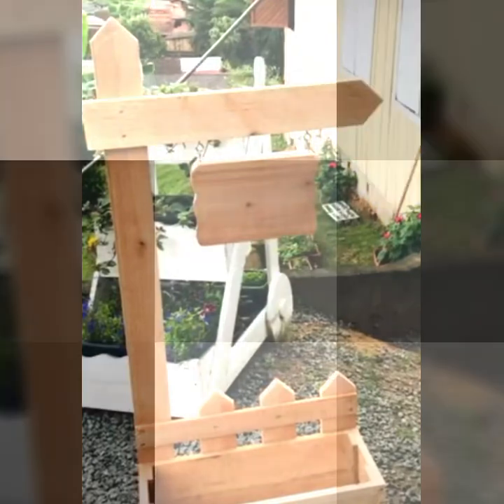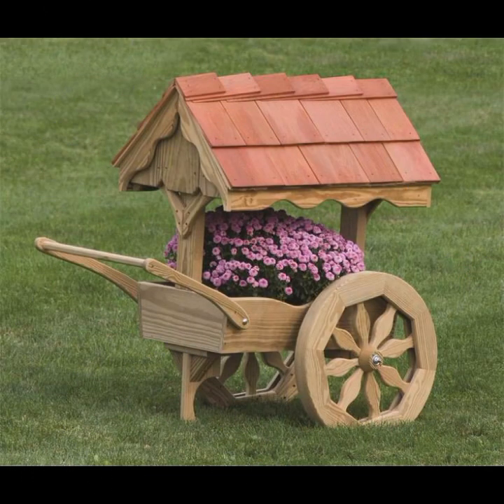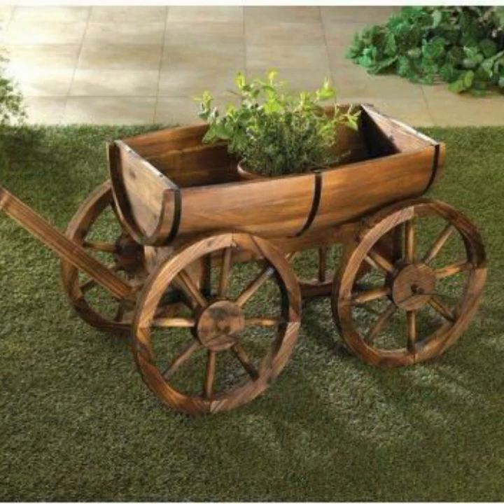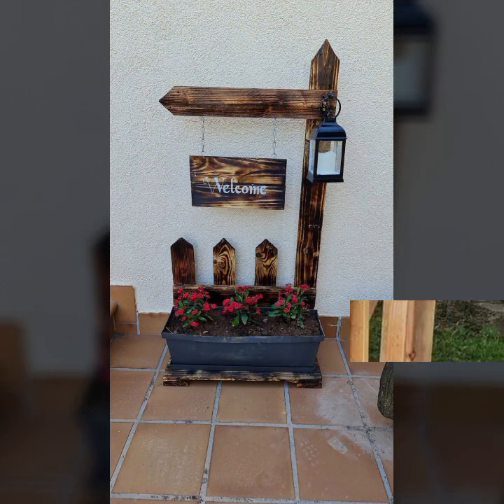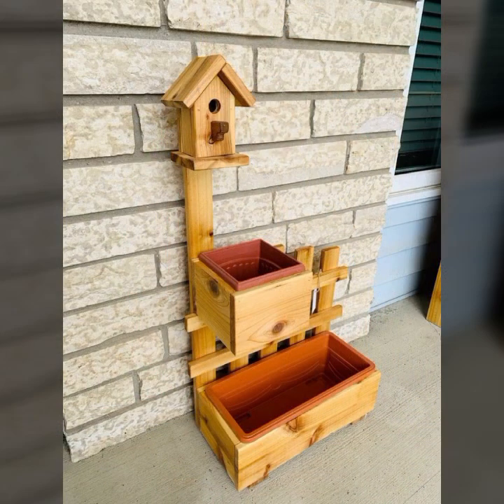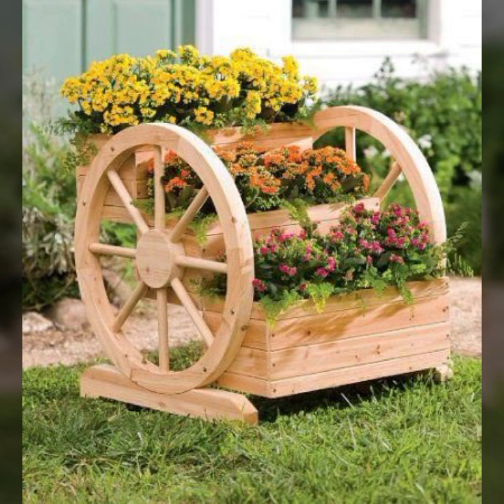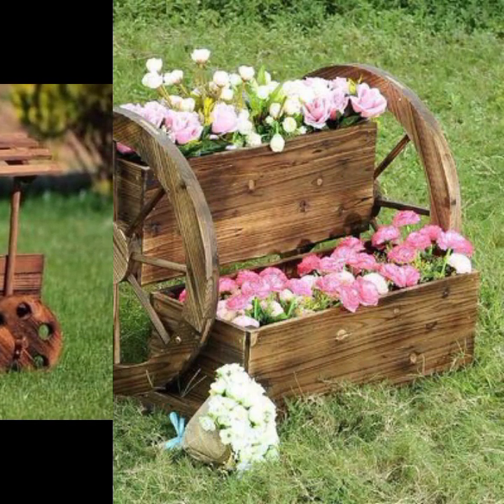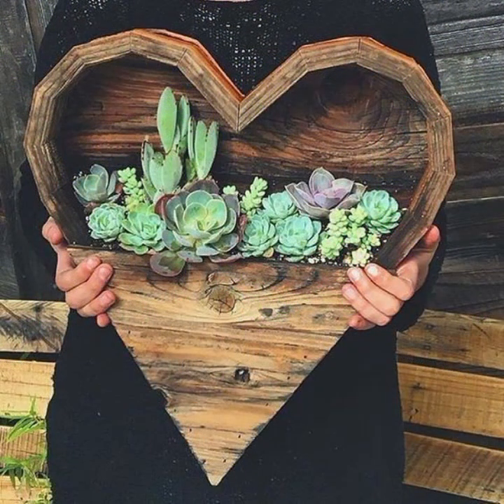TOP 50 ATTRACTIVE BEAUTIFUL EASY TO MAKE HANDWORK WOOD WORKING IDEAS WOODEN GARDEN DECOR IDEA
### Top 50 Attractive and Beautiful Easy-to-Make Handwork Woodworking Ideas: Wooden Garden Décor Projects

Transform your outdoor space with our **Top 50 Attractive and Beautiful Easy-to-Make Handwork Woodworking Ideas** specifically tailored for **Wooden Garden Décor Projects**! This collection is perfect for woodworking enthusiasts looking to enhance their gardens with charming, handcrafted items that add character and style.

From whimsical birdhouses and stunning planter boxes to decorative trellises and rustic benches, these projects are designed to be both beautiful and functional. Each idea is carefully curated for its ease of construction, making it accessible for woodworkers of all skill levels, whether you're a beginner or a seasoned pro.

With detailed instructions and creative tips, you’ll learn how to craft unique garden décor pieces that elevate your outdoor space and impress your guests. Plus, these projects offer an excellent opportunity for monetization—sell your beautiful creations at local markets, online platforms, or to friends and family.

Embrace your creativity and bring your garden to life with these easy-to-make wooden décor ideas that combine aesthetics and practicality. Start your journey into the world of woodworking today and enjoy the satisfaction of creating beautiful, lasting additions to your garden!